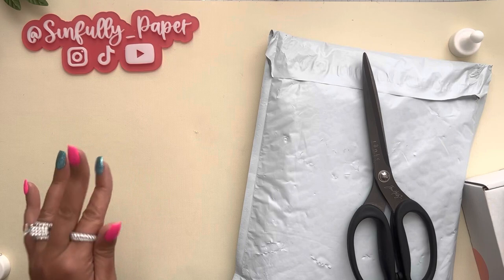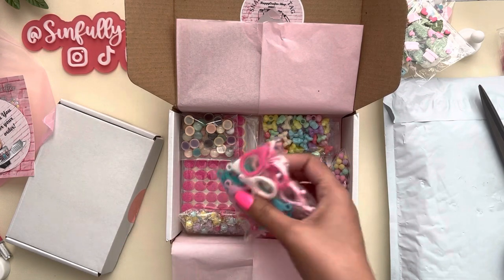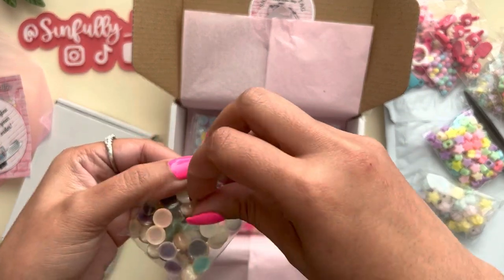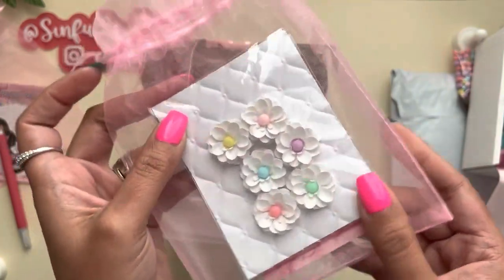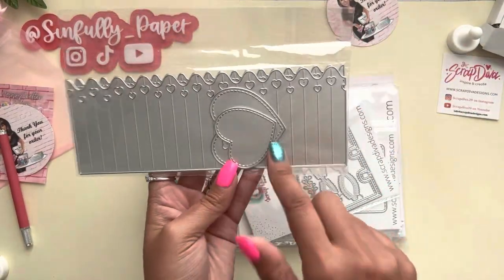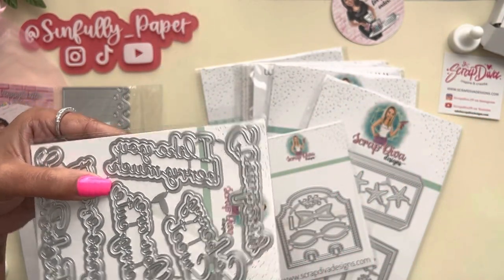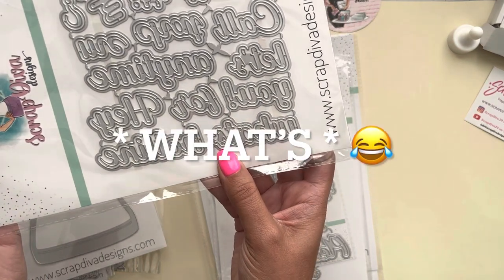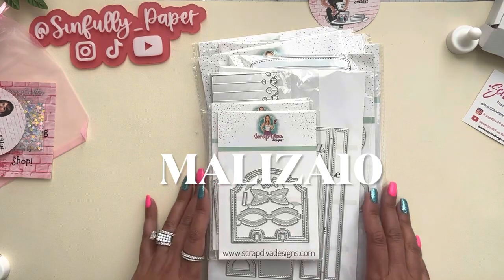and @ScrapDiva29 HAUL!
Check out  and follow @happycrafter  and @ScrapDiva29 shop

Here are the links to the items I just hauled!

Shopping bag die

Retro Telephone

Retro Telephone Shaker

Retro Telephone dial

Retro Phone Sentiments

3D Sand Bucket

Heart Rosette

Heart Rosette #2

Slimline Heart House

Slime line house add on

Mini Memory Dex set

Love you shaker tag

Strawberry Sentiments

Beach words